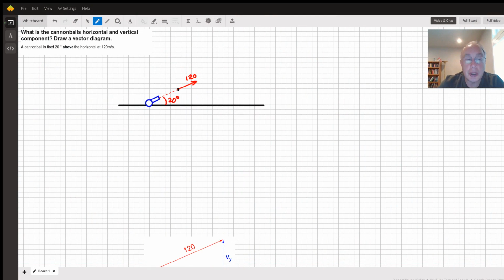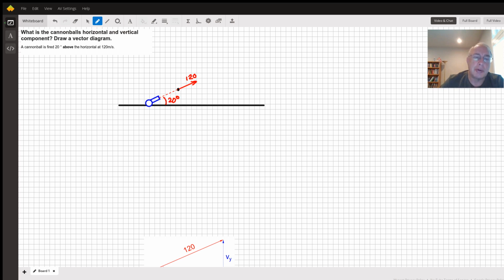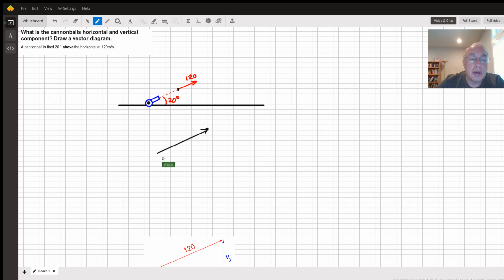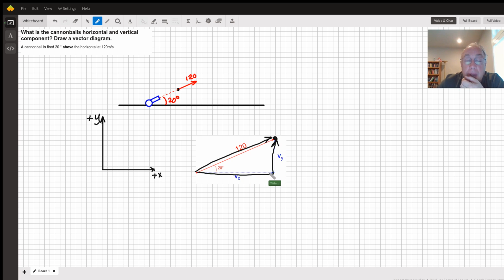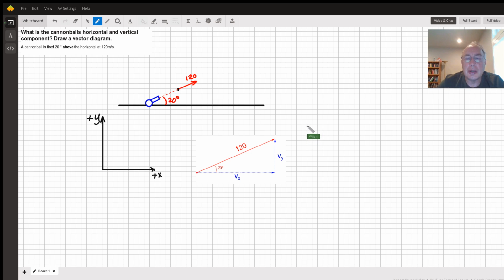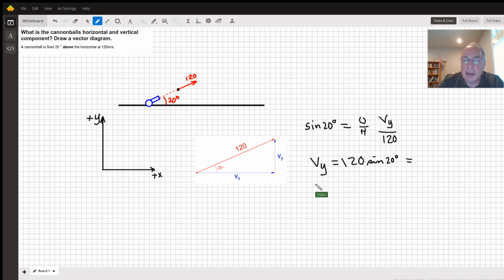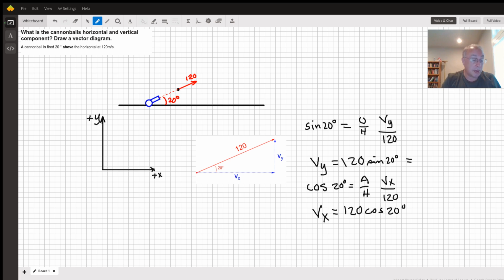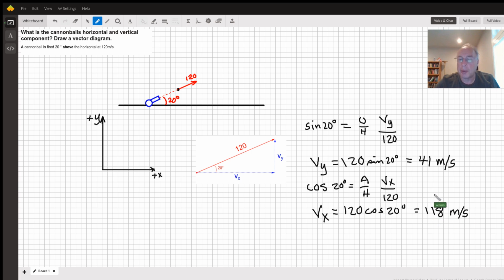Finding the Components of a Velocity Vector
Question:   What is the cannonballs horizontal and vertical component?  Draw a vector diagram.
A cannonball is fired 20 ° above the horizontal at 120m/s.

Answered By:

William W.